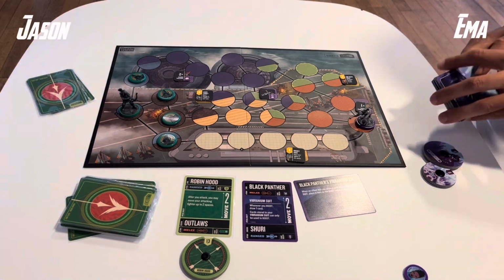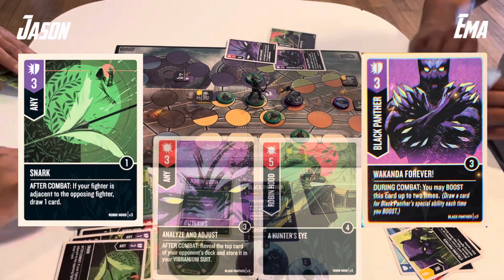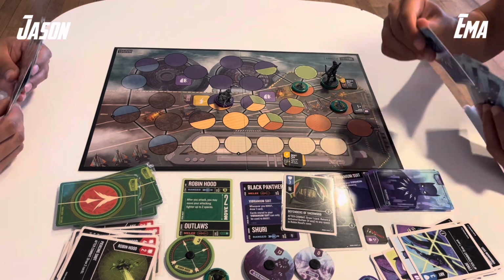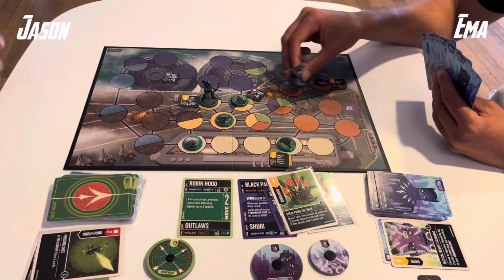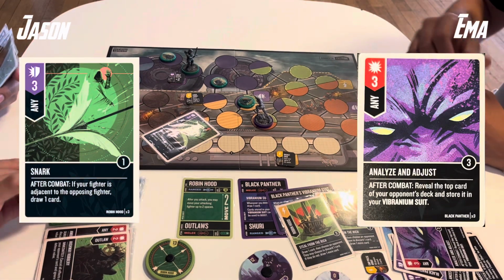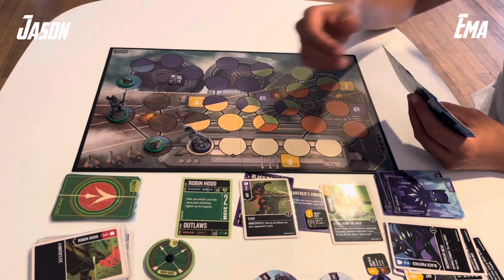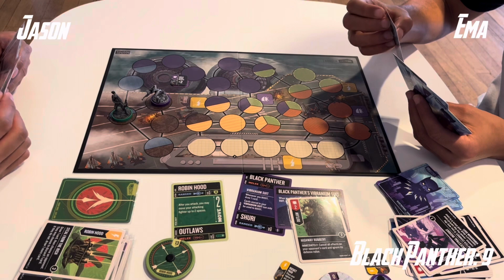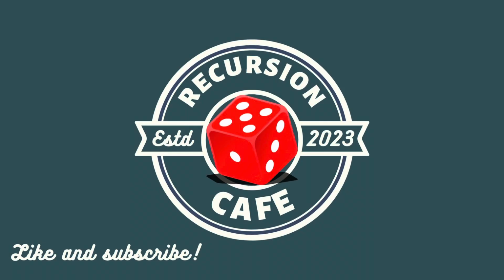Robin Hood vs Black Panther - 2 Rounds! | Unmatched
Robin Hood famously steals from the rich and gives to the poor, but this might be one wealthy nobleman he should think twice about robbing...

No account needed and both one-off and membership options are available

If you need your models painted, get in touch with Paul

If you're unfamiliar with this game, you can check out a quick tutorial here that covers most of the basics